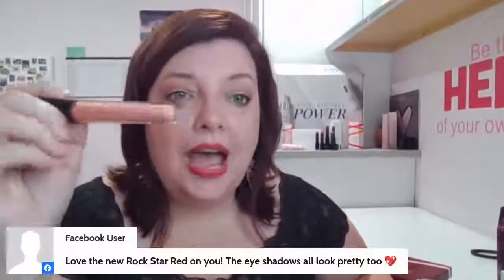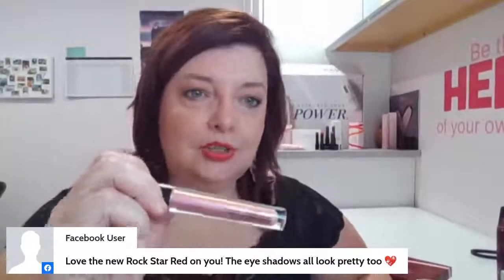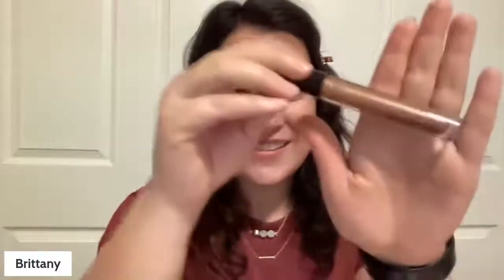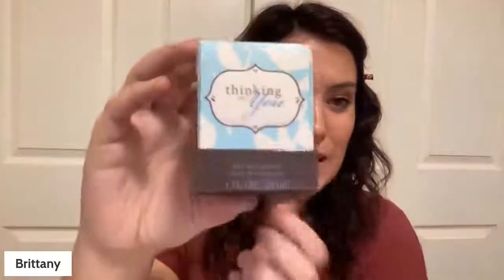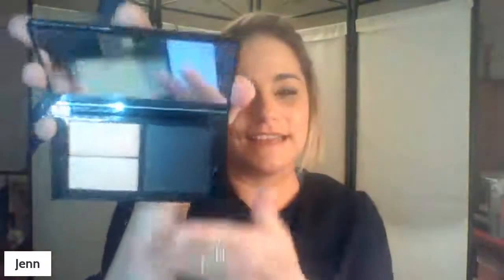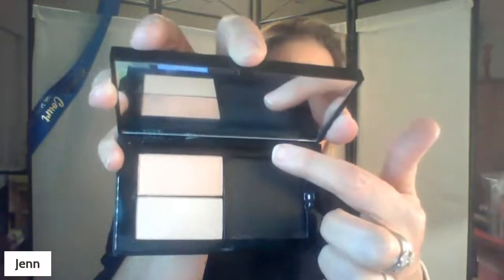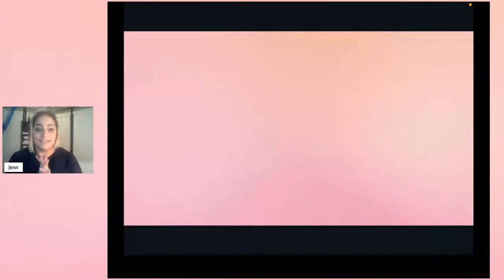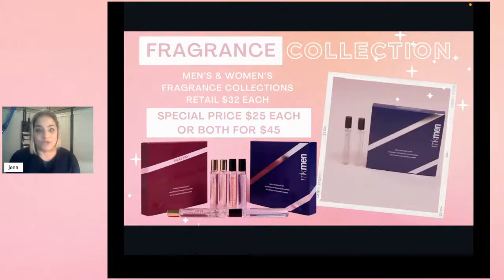✨ Sparkle & Scents ✨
Sparkle & Scents ✨ learn all about our premier fragrances & how to get your Sparkle on 💖